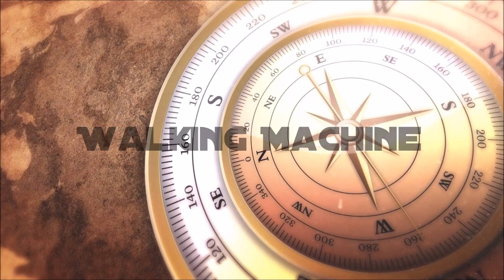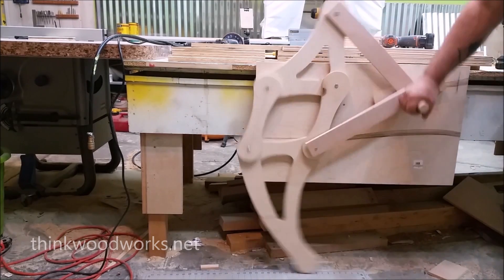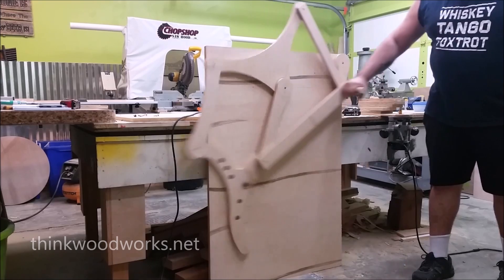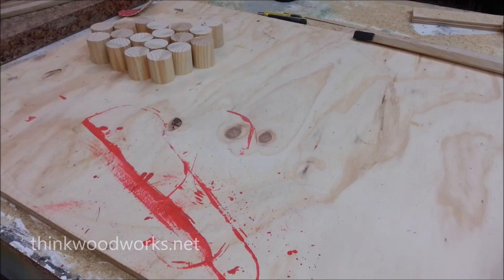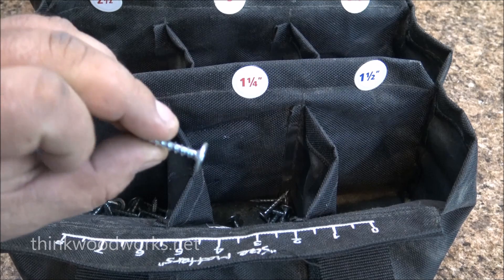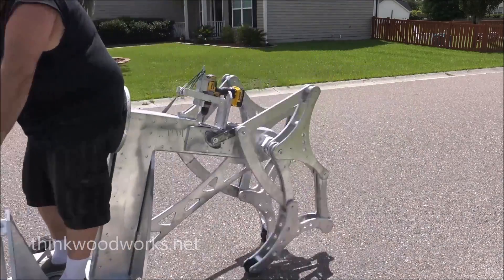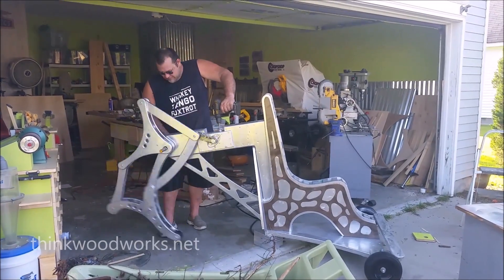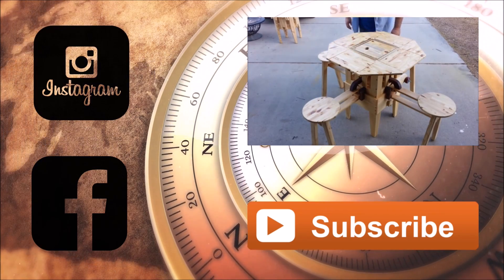Craziest Homemade Walking Machine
Homemade, drill powered walking machine that you can ride. This crazy contraption was inspired by Theo Jansen's kinetic sculpture walking beast.  With a diy gear box and a dewalt 20 volt drill it can handle loaded of up to 370 lbs.

FastCap Products -

2p-10 ca glue
Power head screws
Screw Bag

FastCap has over 900 products and many of them designed by folks like you and me, the guys and gals that are out there
doing it everyday.. Be sure to check out their other products you might be surprised at what you find!